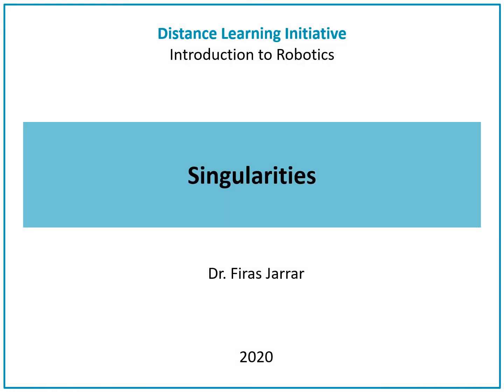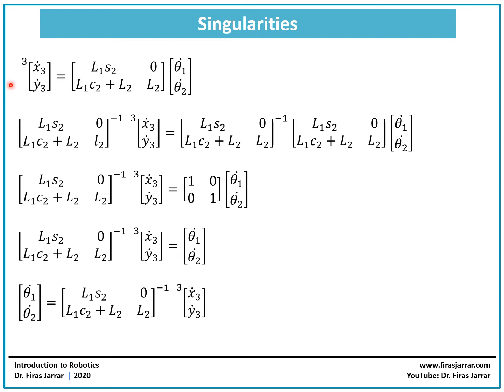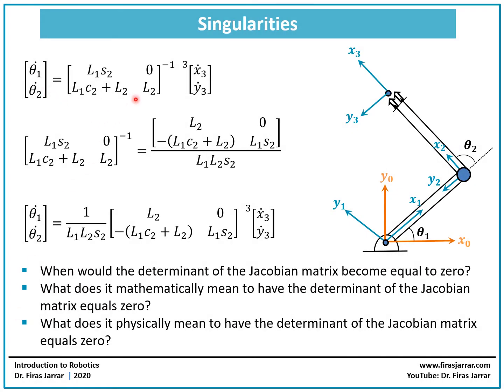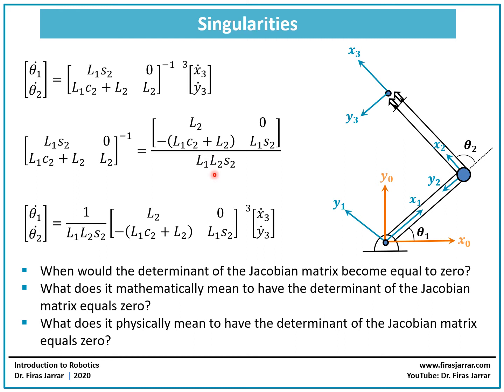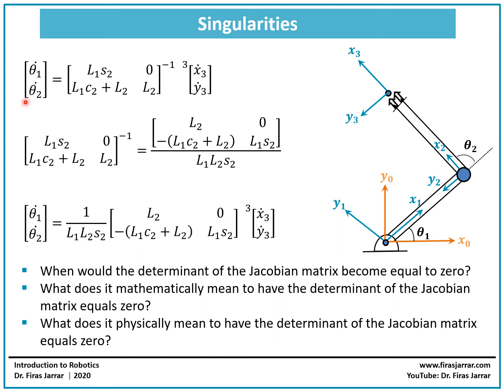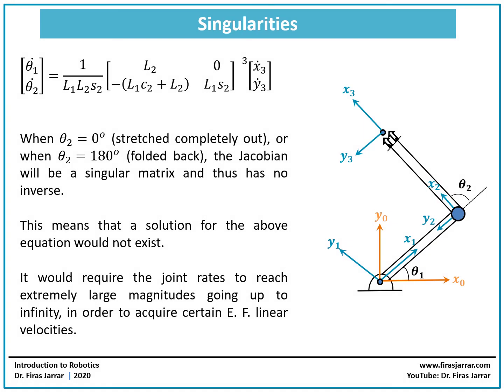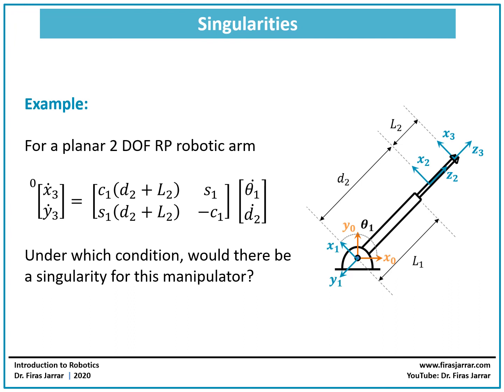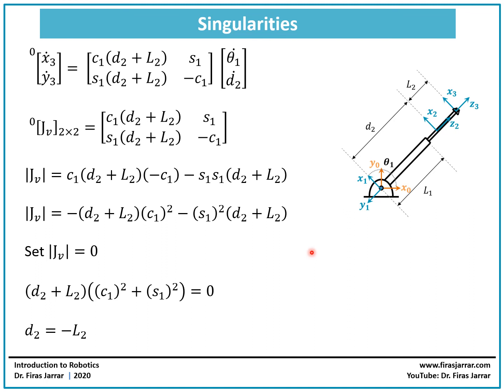Singularities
Robotic arm singularities. A lecture by Dr. Firas Jarrar which is part of the ‘Introduction to Robotics’ course. The lecture is uploaded in response to the distance learning initiative. For more details on this subject, please see:
- Introduction to Robotics: Mechanics and Control, by John J. Craig, 3rd Edition, Addison-Wesley Publishing Company, 2003.
- M. Farman, M. Al-Shaibah, Z. Aoraiath, and F. Jarrar, “Design of a three degrees of freedom robotic arm,” International Journal of Computer Applications, vol. 179(37), pp. 12-17, 2018.